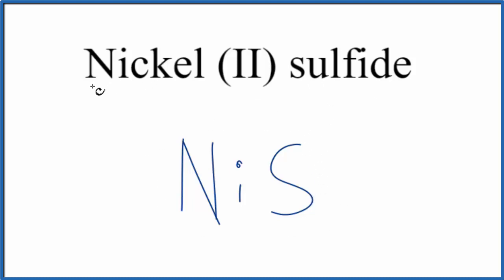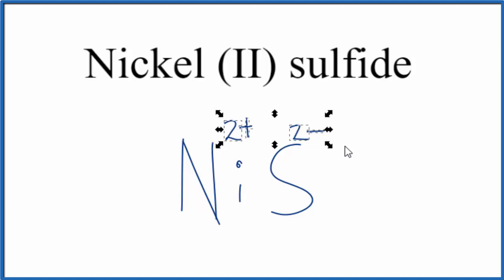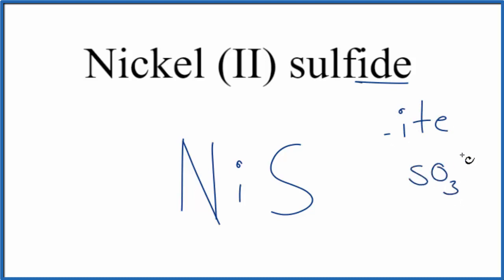How to Write the Formula for Nickel (II) sulfide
In this video we'll write the correct formula for Nickel (II) sulfide (NiS).  To write the formula for Nickel (II) sulfide we’ll use the Periodic Table and follow some simple rules.

Keys for Writing Formulas for Binary Ionic Compounds:

1. Write the symbols for each element.
2. Find the charge for each element using the Periodic Table. Write it above each element. For help finding charge, watch
3. See if the charges are balanced (if they are you're done!)
4. Add subscripts (if necessary) so the charge for the entire compound is zero.
5. Use the crisscross method to check your work.

Notes:
For a complete tutorial on naming and formula writing for compounds, like Nickel (II) sulfide and more, visit: